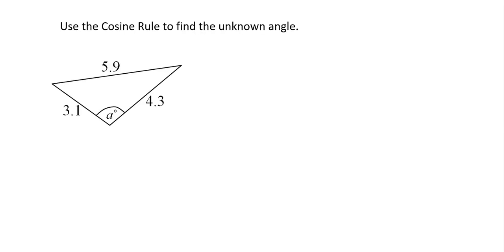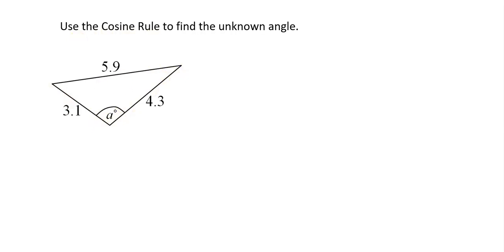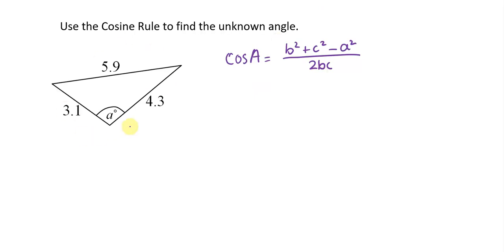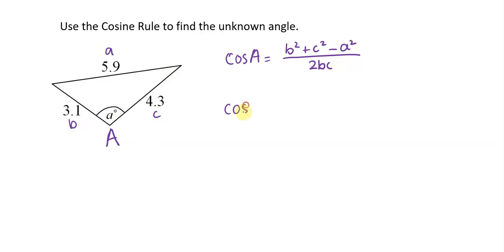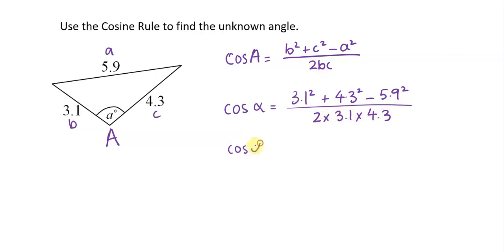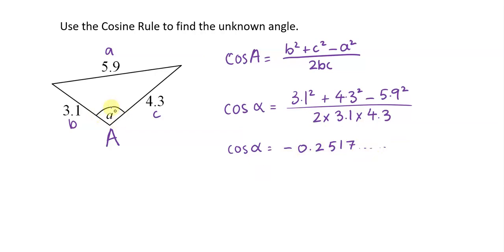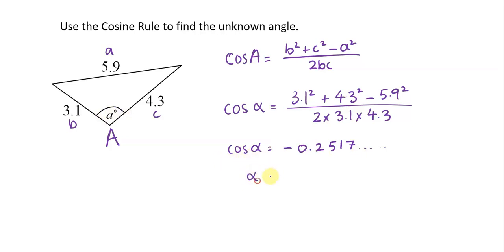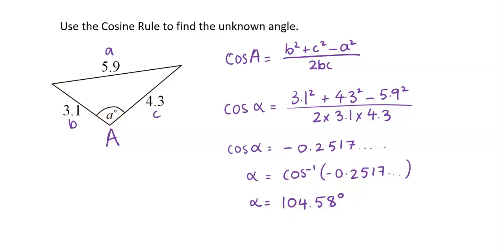Finding Unknown Angles with the Cosine Rule - Trigonometry